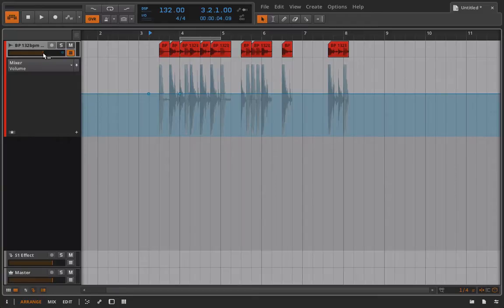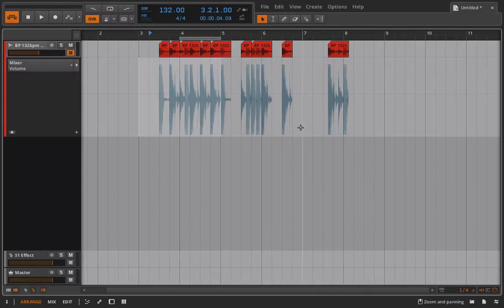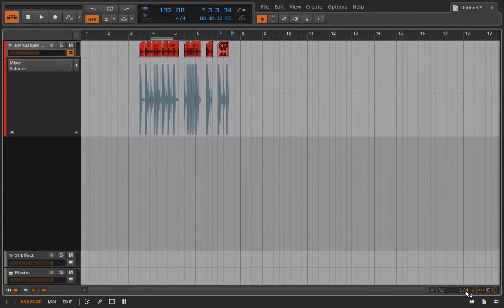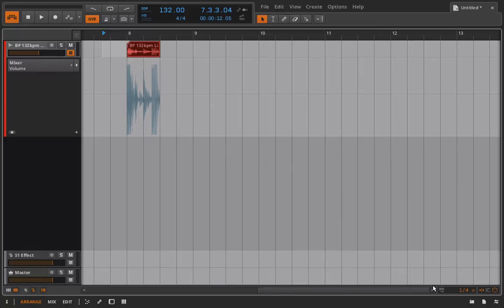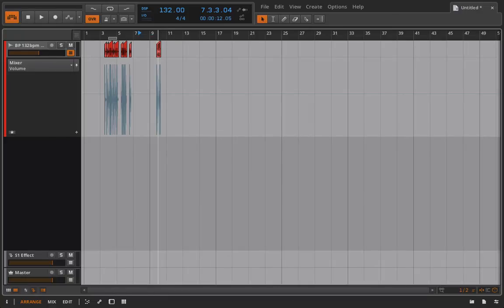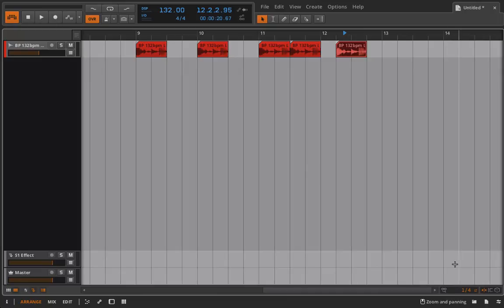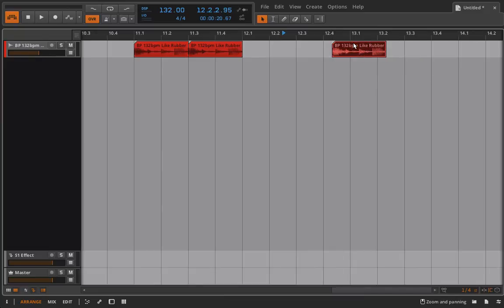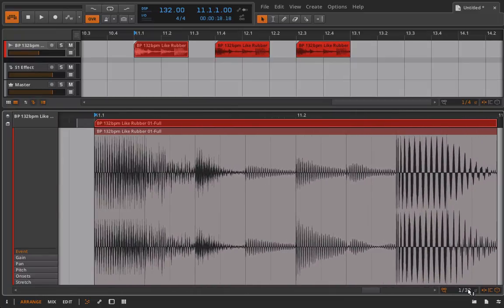Bitwig Studio & Music Production Course - 3.04 - The Grid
In this lesson we take a look at the different snap to grid functions inside of Bitwig Studio. I also talk about the importance of the Shift key.

Try your best to go off the grid from time to time... trust me it can make a big difference.